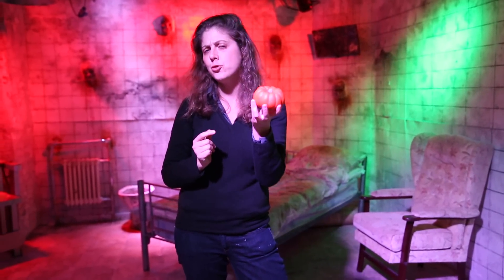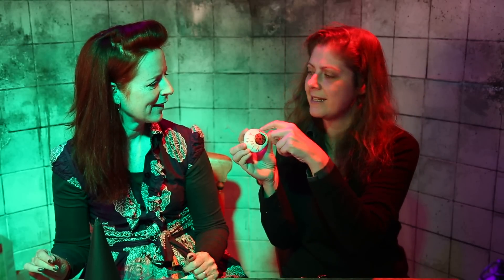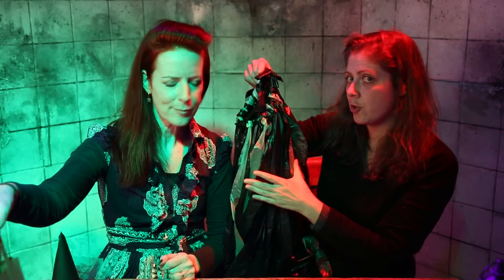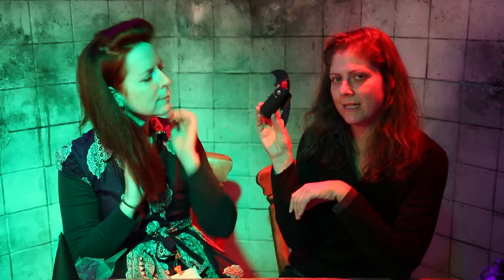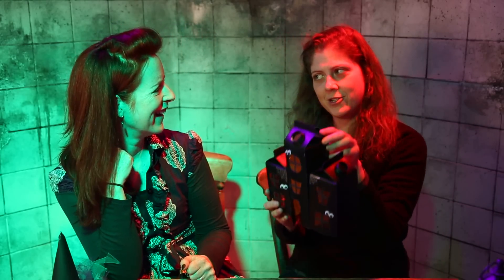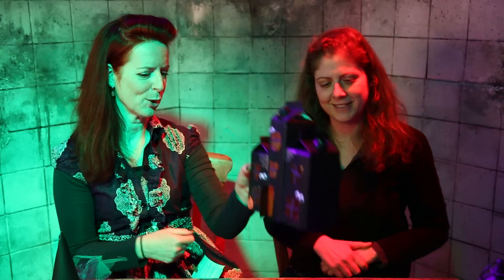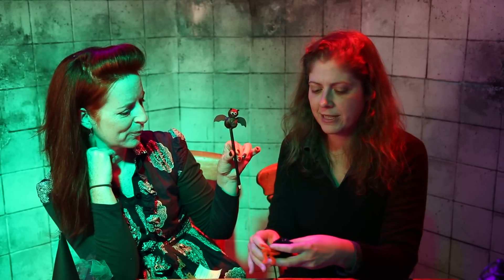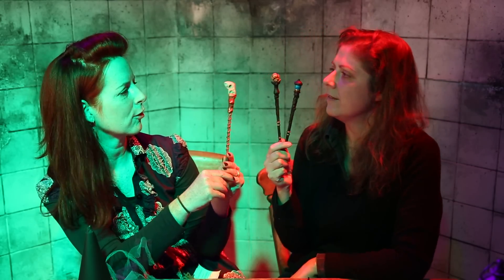10 Halloween DIYs - Cute & Easy Crafts - Episode 2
Detailed videos on crafts shown . Looking for Cute & Easy Halloween Crafts? Look no further, this is Episode 2 of the Halloween Special here on Red Ted Art, where incredibusy and I show some of our favourite cute Halloween Crafts and ideas from years gone by. Perfect for Halloween Party planning! Check out the Halloween Special Playlist with detailed videos on crafts shown A fab collaboration with @ali clifford!